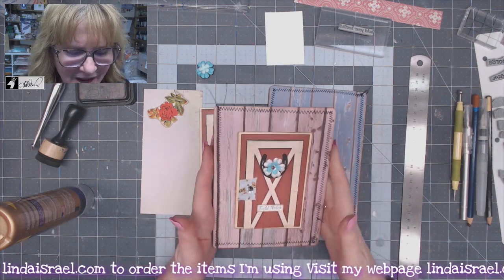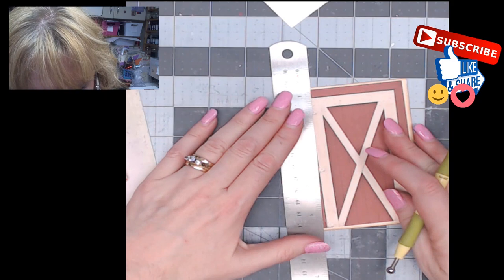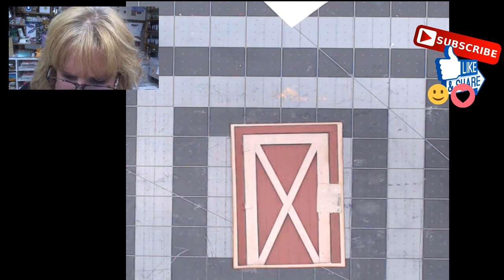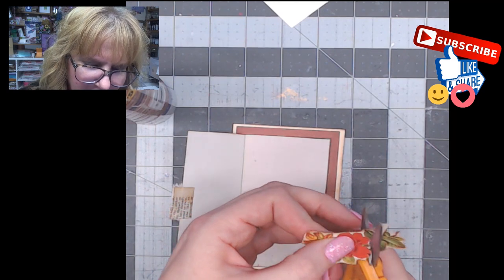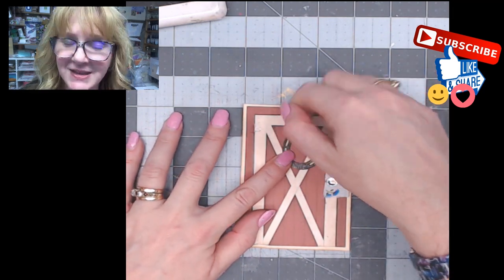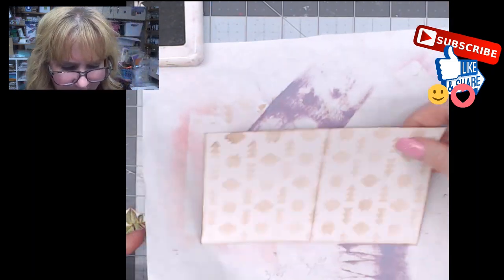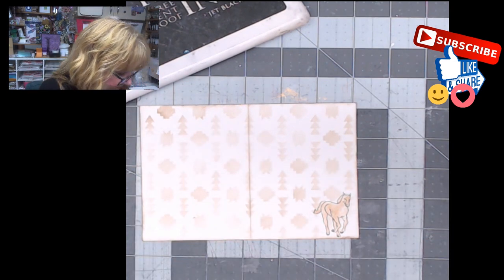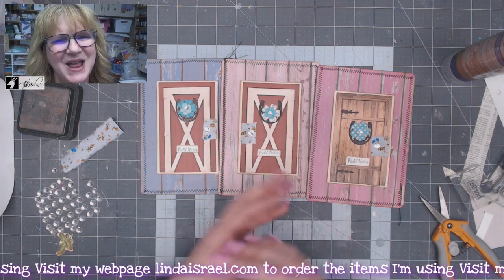Barn Door Journal Card Tutorial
Today I am showing you how you can create your own Barn Door Journal Card that opens using digitals by Calico Collage, stamps and stencils. I will show you how to add a hidden pocket for a journal card and more!

Supplies:

Doors digitals by Calico Collage
Graph Paper digitals by Calico Collage
Fussy Cut Flowers digitals by Calico Collage
Barbed Wire Qt. Stamp Set
Jet Black Archival Ink
Ruler
Exacto knife
Walnut Stain Distress Ink
6 mm x 1 mm Tiny Magnets
Book Page Scraps
Fabri-Tac Glue
Aleene's Tacky Glue
Fabric Scraps
Flatback Rhinestone gems
Blending tool
Small Prima Flowers
Water Color Pencils
Water pen

Want to write to me? Here is my mailing address:
Linda Israel
818 W Main St
Yukon, OK 73099
USA